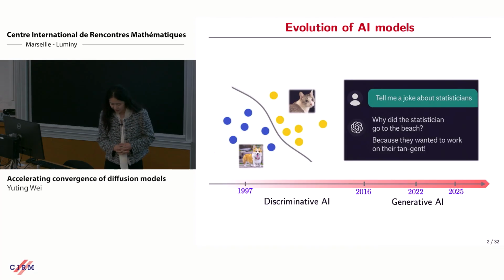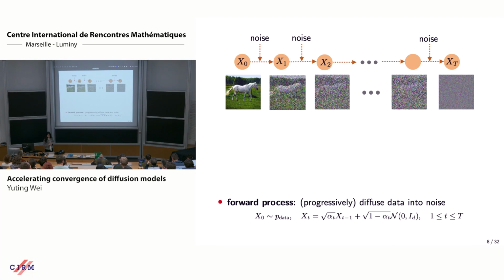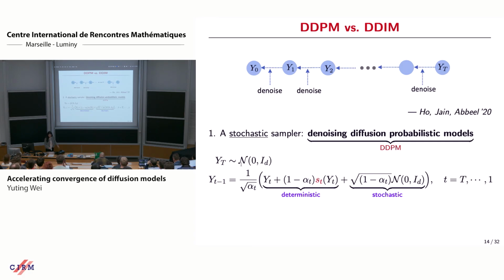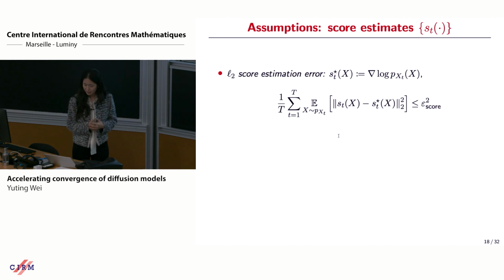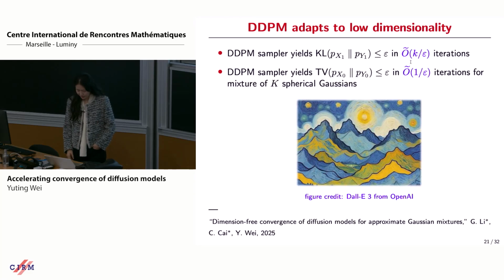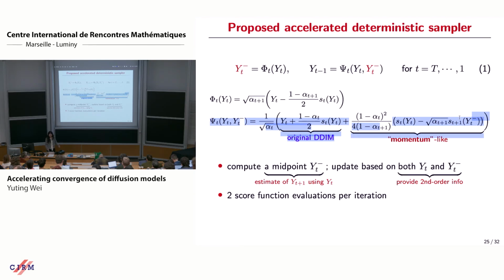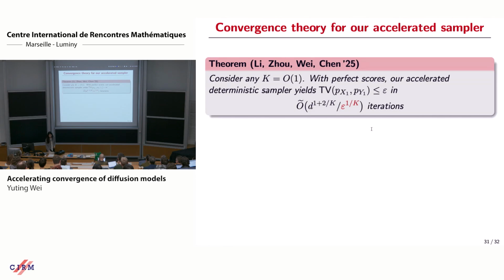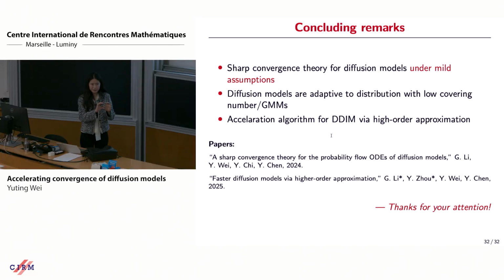Yuting Wei: Accelerating convergence of diffusion models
Score-based diffusion models, while achieving remarkable empirical performance, often suffer from low sampling speed, due to extensive function evaluations needed during the sampling phase. Despite a flurry of recent activities towards speeding up diffusion generative modeling in practice, theoretical underpinnings for acceleration techniques remain severely limited. In this talk, we discuss novel training-free algorithms to accelerate popular deterministic (i.e., DDIM) and stochastic (i.e., DDPM) samplers.

Recording during the thematic meeting : «Meeting in Mathematical Statistics» the December 15, 2025 at the Centre International de Rencontres Mathématiques (Marseille, France)